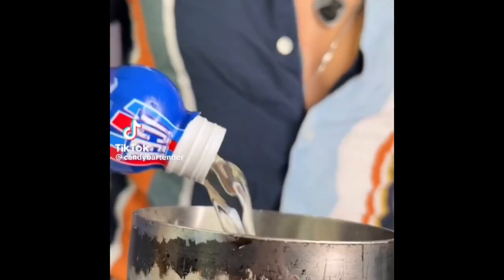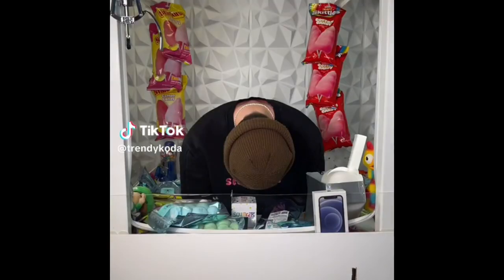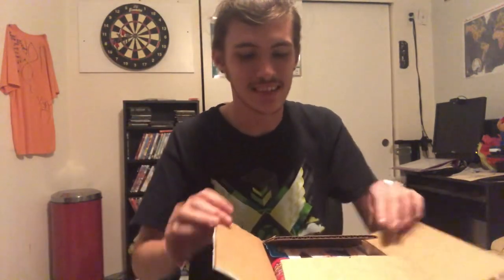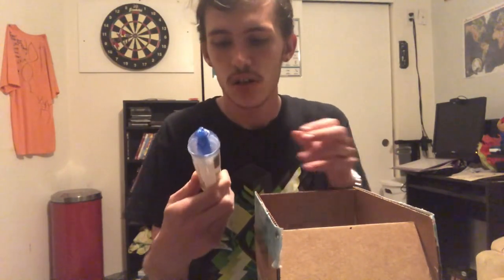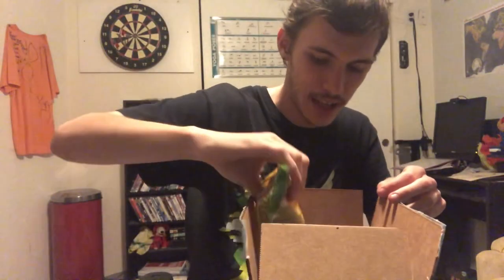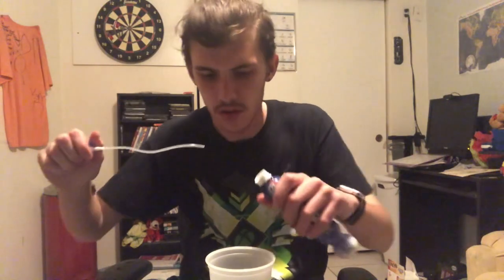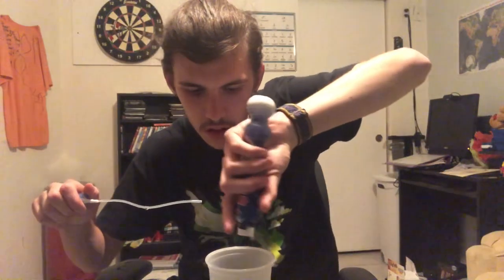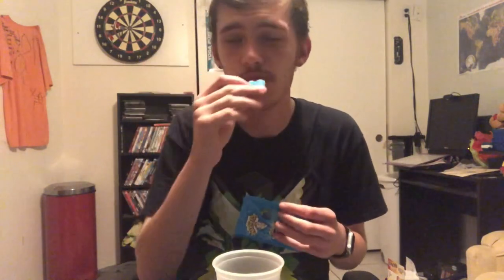Unboxing another package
The package is from @TrendyTreats but I wanna thank @candybartender and @TrendyMelinna for packing my order. 😁😋